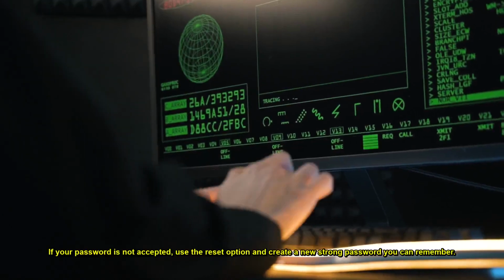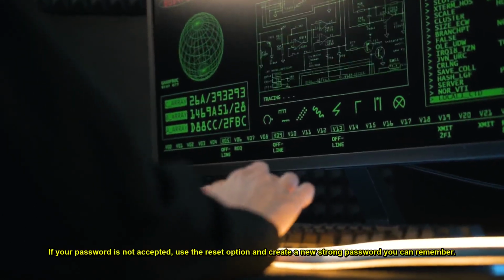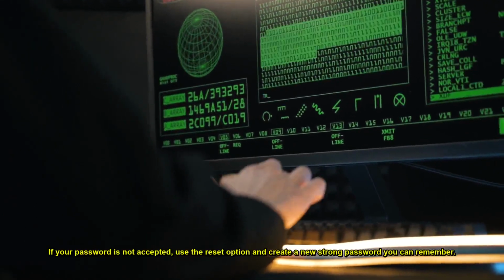How to install lead tracking with DealMachine - Quick Tutorial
In this quick tutorial, we’ll guide you through the simple steps to install lead tracking with DealMachine, the ultimate app for real estate investors. Learn how to optimize your lead management process and boost your property acquisition efforts. Whether you’re a beginner or a seasoned investor, this video will help you make the most of DealMachine’s powerful features. Don’t miss out on maximizing your lead potential!